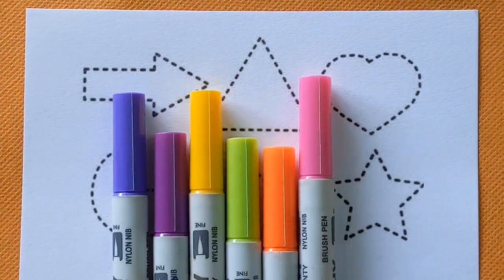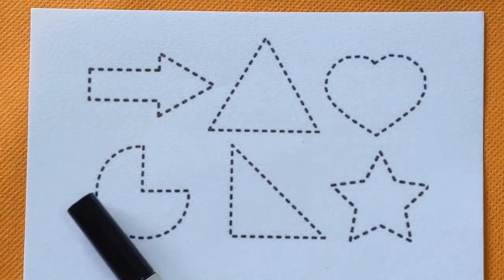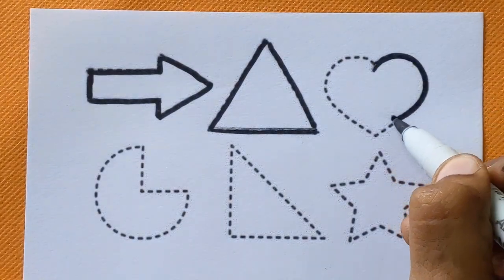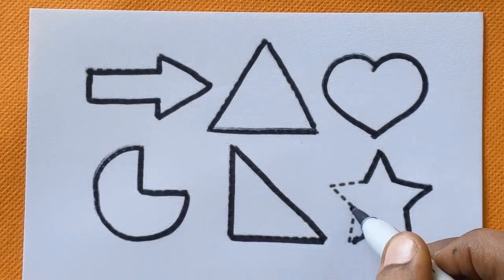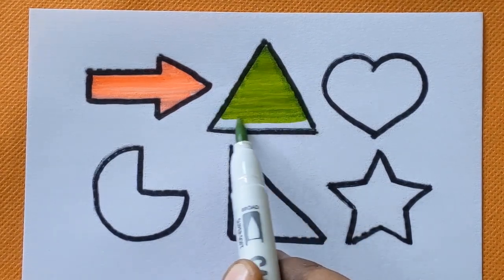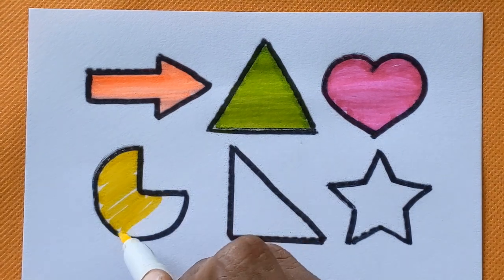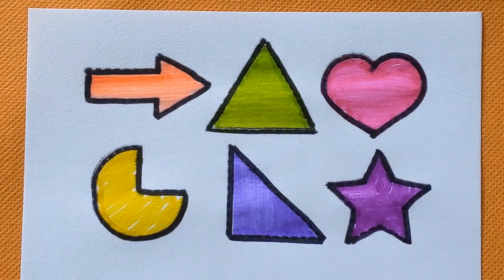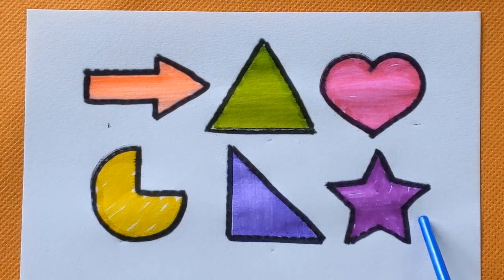Learn 2d shapes | Geometry shapes and kindergarten learning video | Colours name for kids